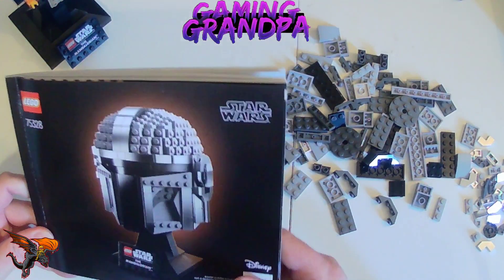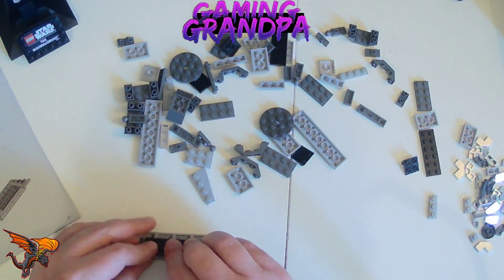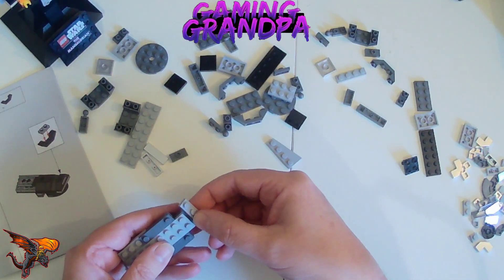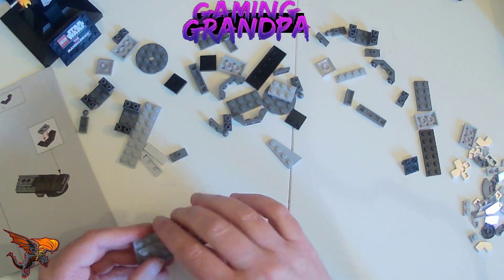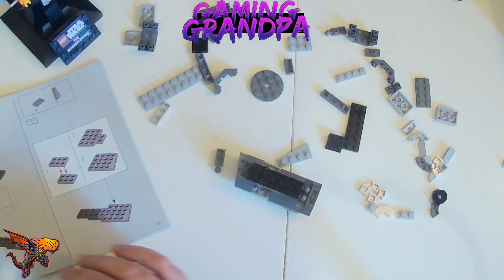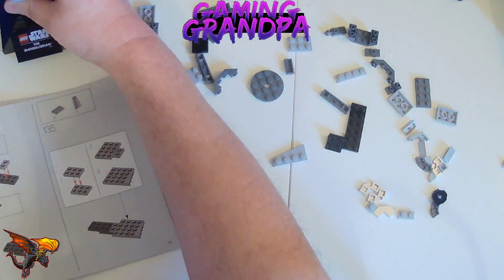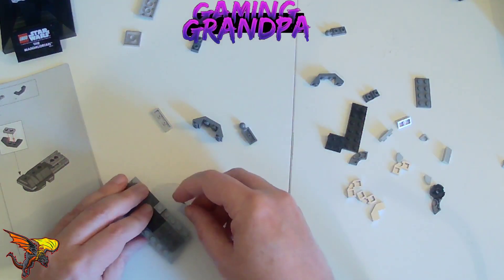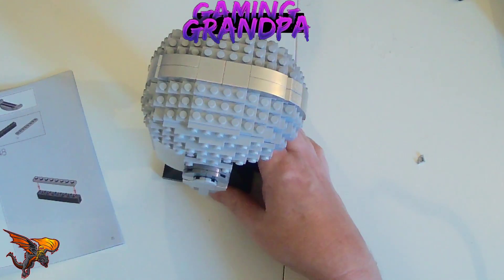Lego Star Wars The Mandalorian Helmet Collection 75328 - Build Part 4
Greetings and welcome to my little corner of the youtube universe.

my name is Steve and i am the Gaming Grandpa, i love everything game related as this is what i have grown up with, i also like collecting things Geeky and retro, so i do have quite a few funko pops.

In this video i am building the lego star wars mandalorian helmet.